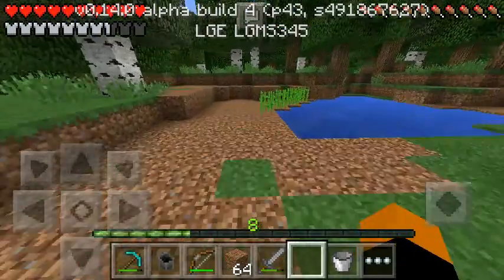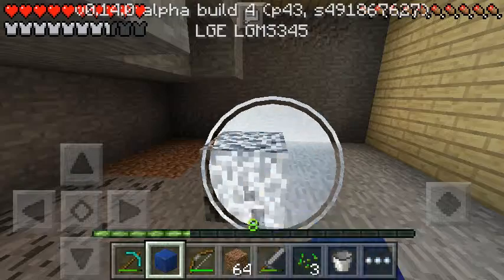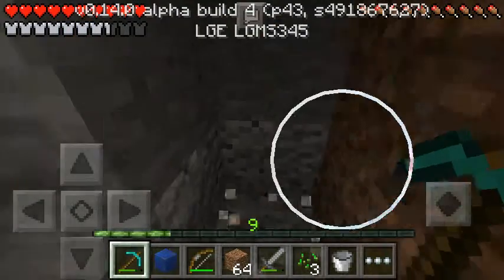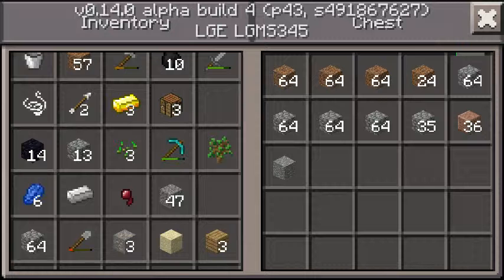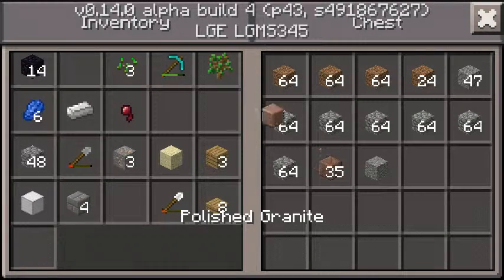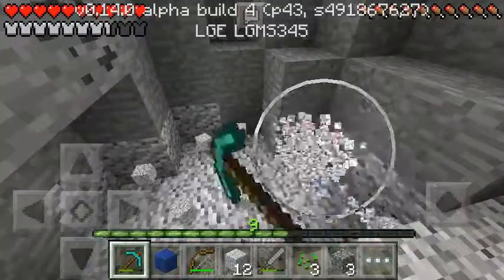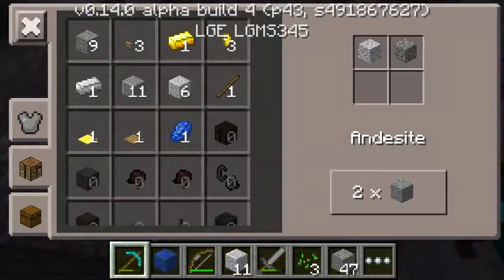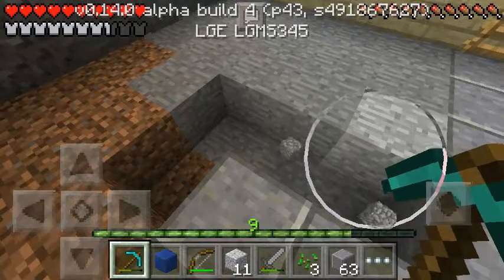Minecraft pe let's play #4